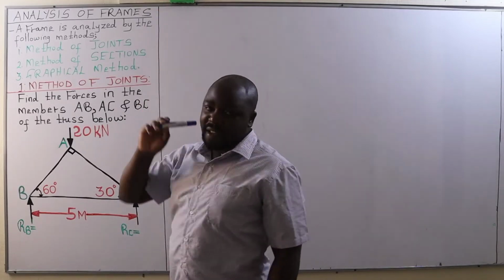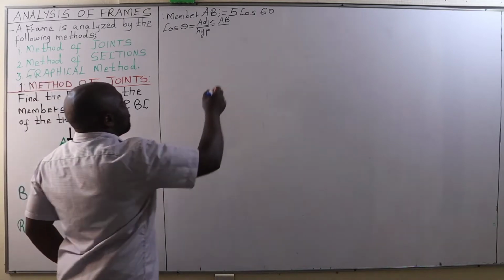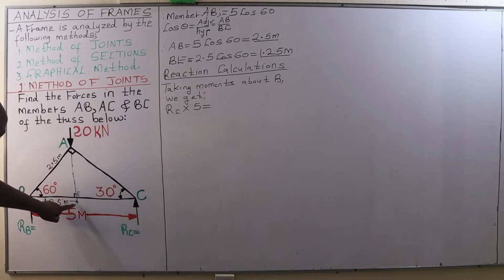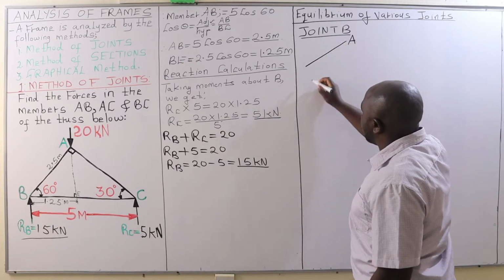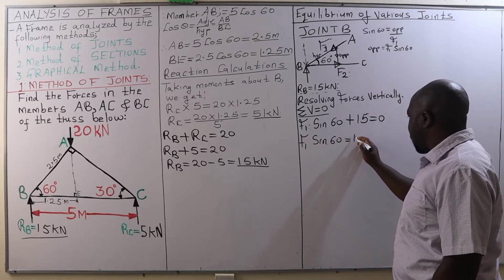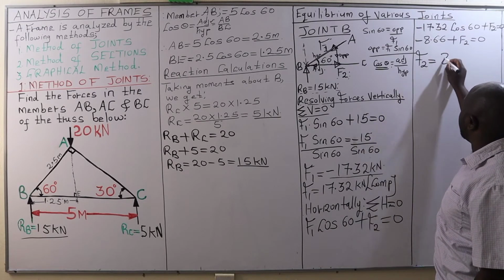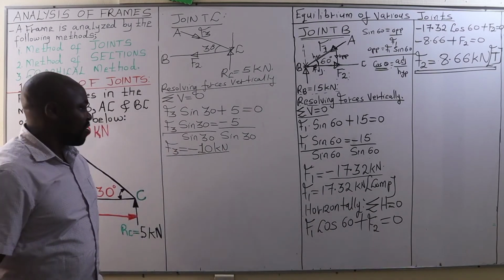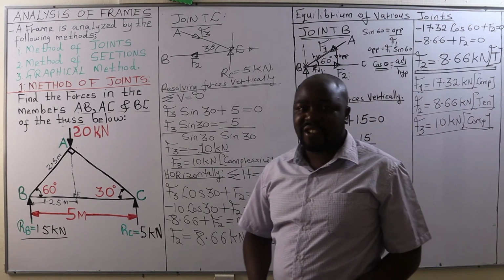ANALYSIS OF PERFECT FRAMES USING METHOD OF JOINTS.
Structural Analysis - Trusses -Perfect and Imperfect Frames

Trusses are the structural elements that are formed by joining different members or bars with the help of joints at their ends. Trusses are used to transfer the loads safely along the girders/horizontal section on the portals to increase the stiffness.

They can also be seen on the bridge portals or roofs etc. In actual practice, members are generally welded/riveted to make the rigid joints, and sometimes they may be bolted too.

To analyze a pin-jointed frame we make some assumptions:

1) The joints are hinged(Pinned joints) so the net moment at any joint is zero.
2) The loads are applied only at the joints.
3) Only axial stresses are induced in the members.
4) Moments are the joints are zero.
5) Only axial forces(tensile and compressive) are induced in the member.